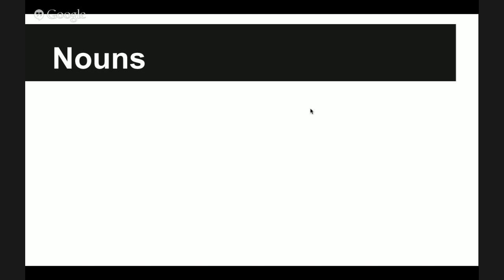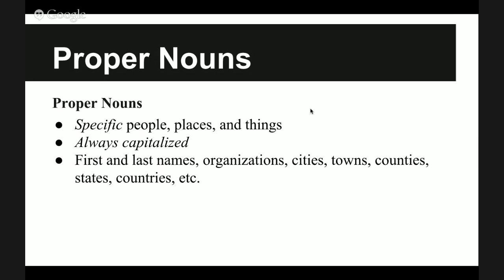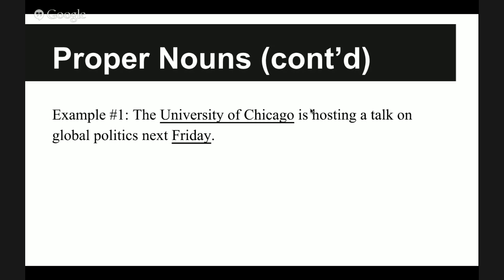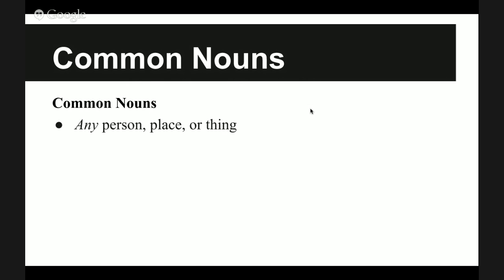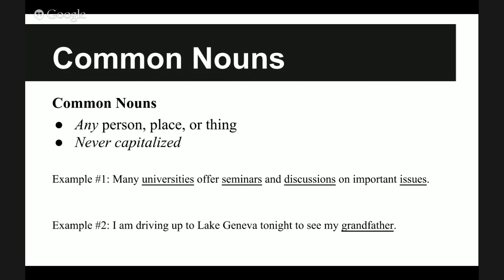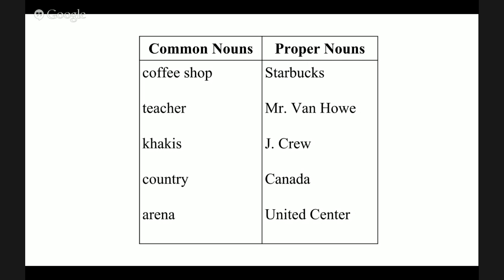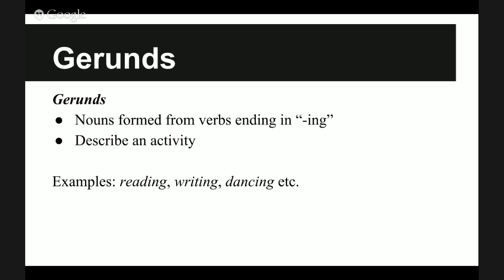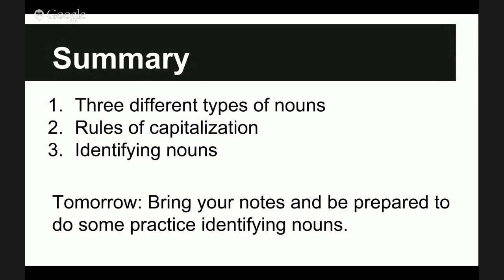Parts of Speech: Nouns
Identifying nouns